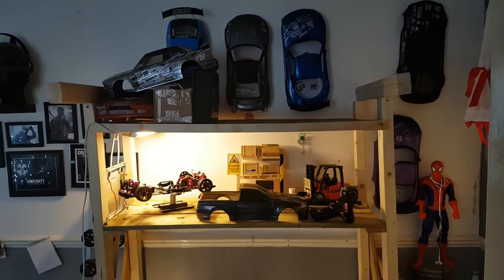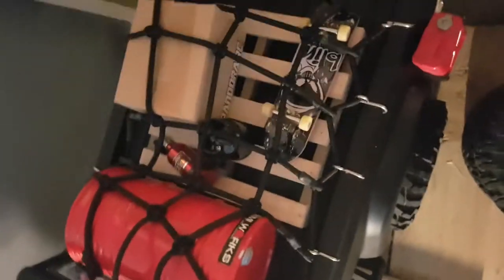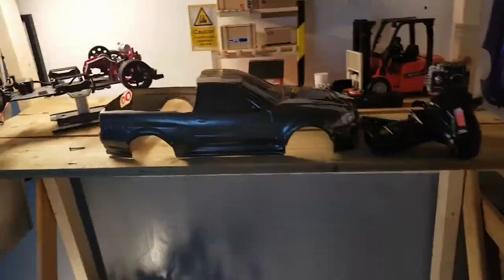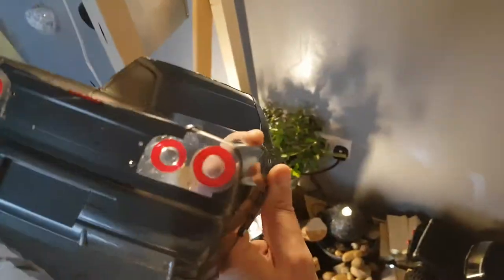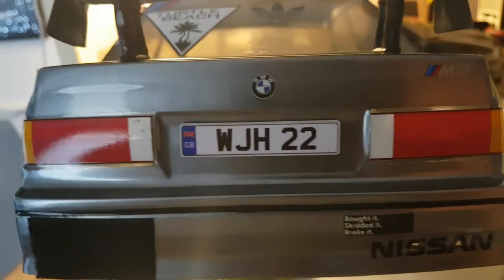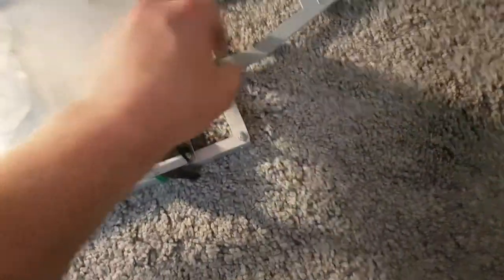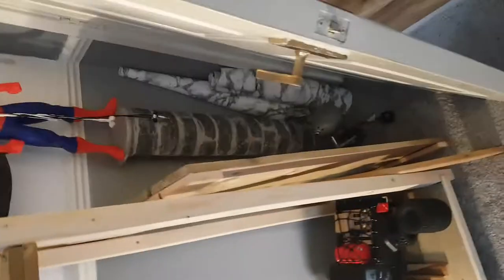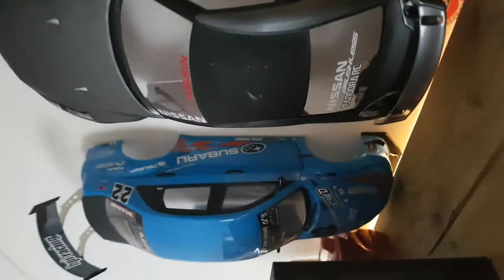STARTING MY NEW RC SHELVING UNIT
I'm doing a new SHELVING unit for my RC cars and trucks but with a bit of a twist.This is just the start of my now project there's loads to come.